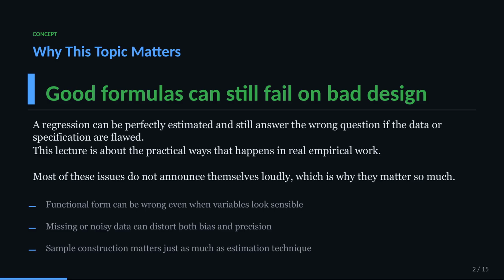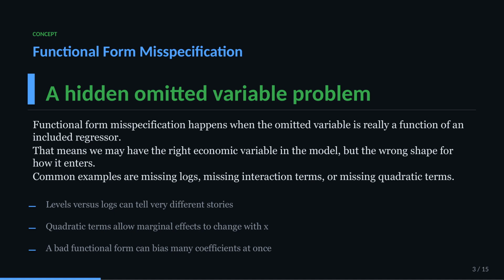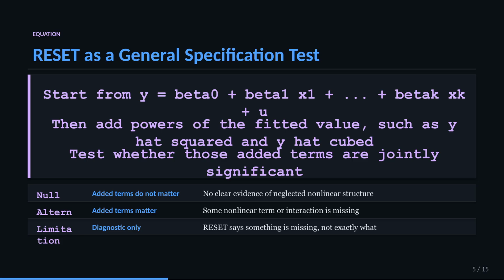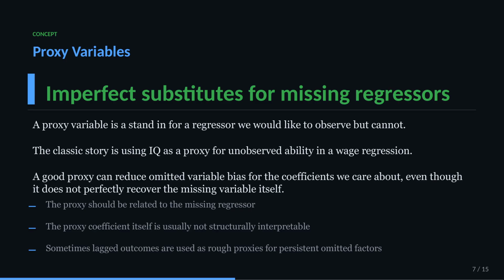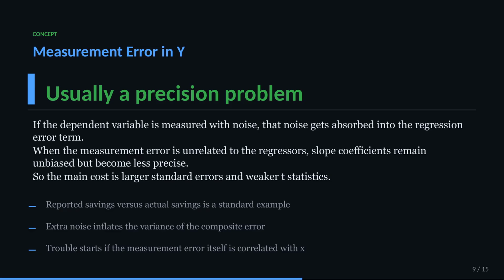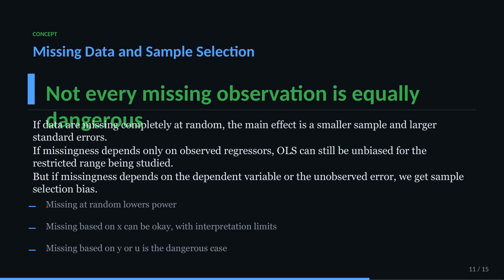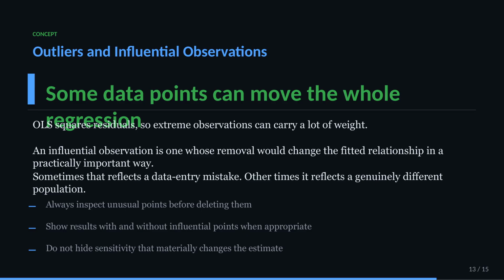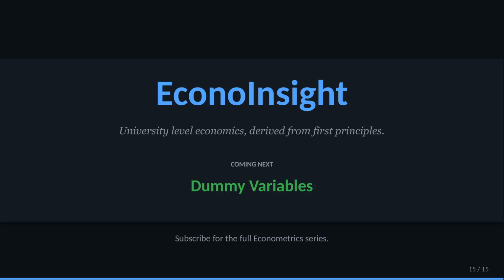Data And Specification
By this point in econometrics, we know a lot about what OLS is supposed to do when the model is well specified and the sample behaves nicely. But real empirical work is usually messier than that. Covers Why data and specification issues matter even when estimation is correct, Functional form misspecification, RESET as a diagnostic for neglected nonlinearity, Non nested model comparison.

CHAPTERS
00:00 Introduction and Roadmap
00:31 Why This Topic Matters
01:04 Functional Form Misspecification
01:36 Worked Example Crime Example with Quadratics
02:15 RESET as a General Specification Test The Core Equation
02:53 Comparing Non Nested Models
03:29 Proxy Variables
04:04 What Proxies Can and Cannot Fix
04:34 Measurement Error in Y
05:10 Measurement Error in X The Core Equation
05:38 Missing Data and Sample Selection
06:13 Worked Example Sample Selection in Practice
06:51 Outliers and Influential Observations
07:29 Key Takeaways A Practical Checklist
08:01 Wrap Up and Next Episode